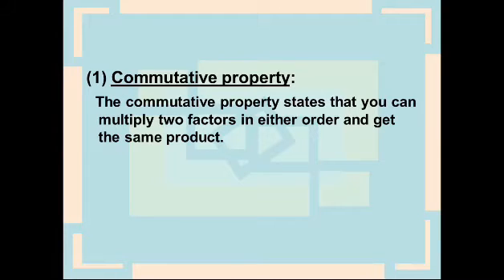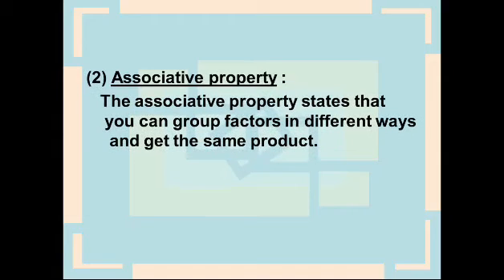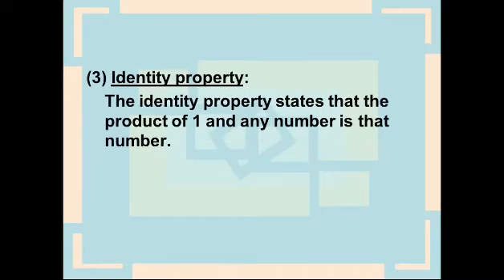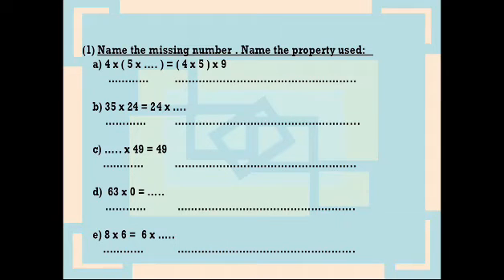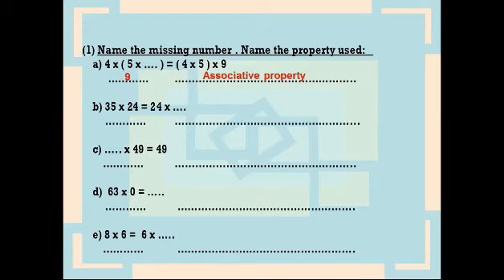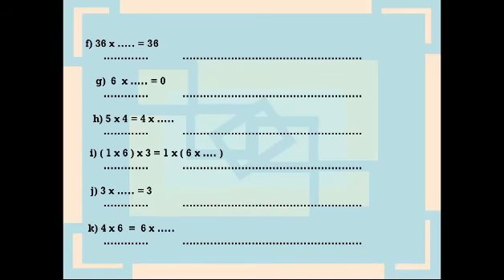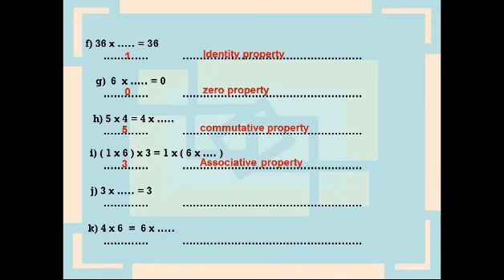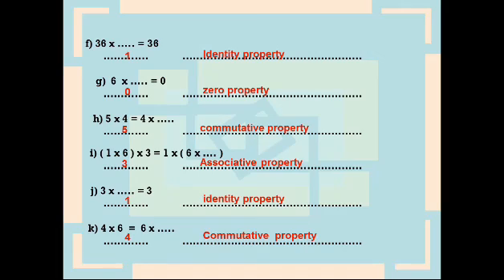Math G 4 25Nov Multiplication properties